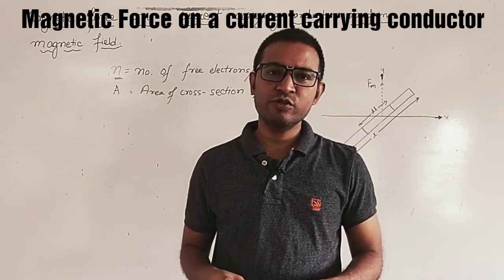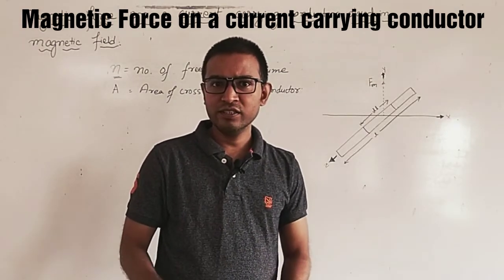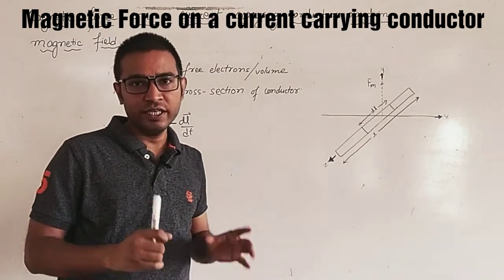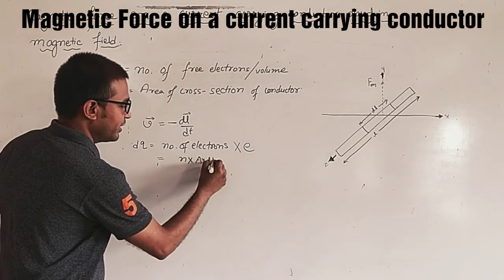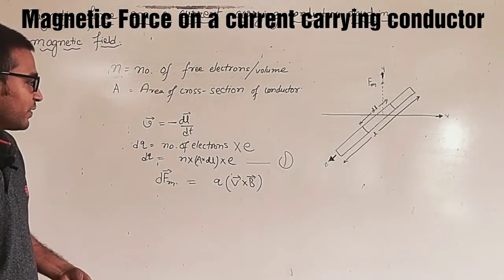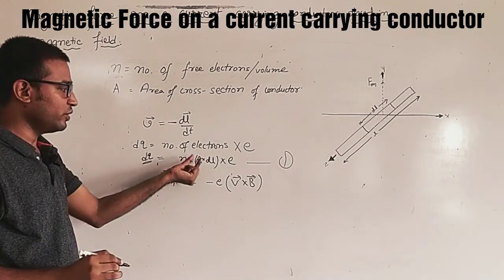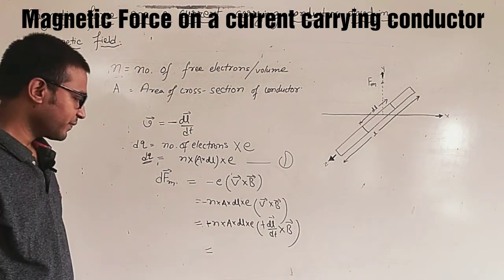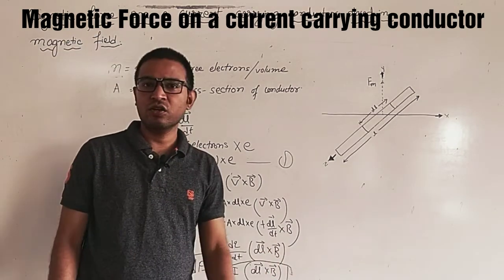Magnetic Force on a conductor//class 12// physics